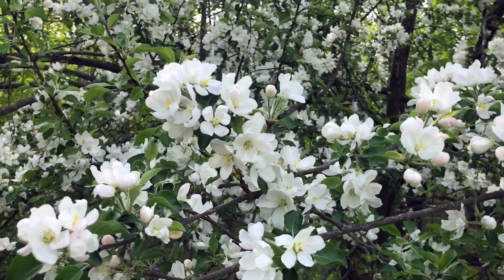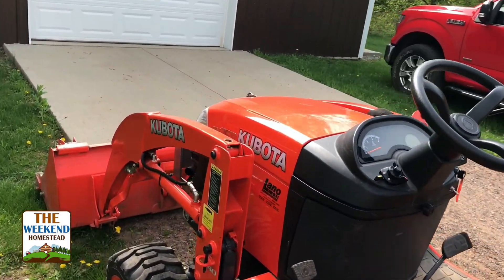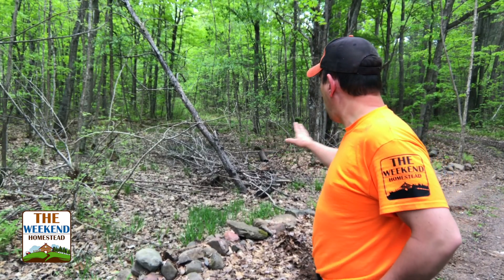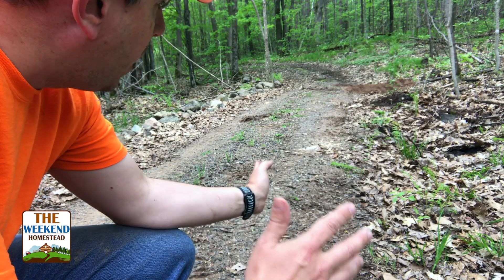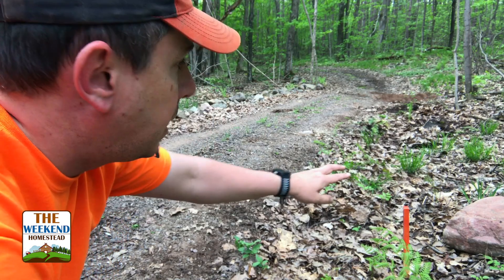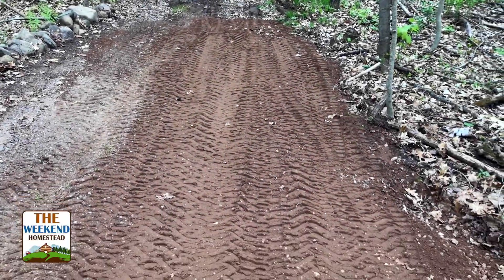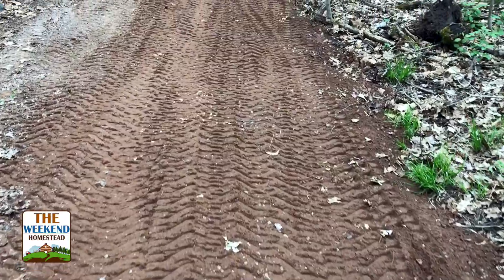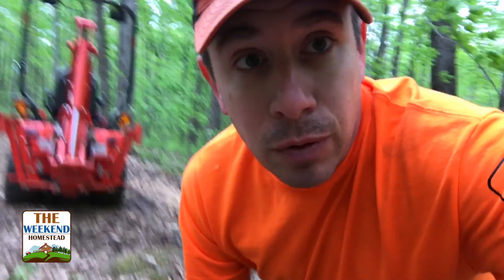Fixing My Mistakes from Last Year - New Trail Problems This Year ~ ATV Trail Work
This week we pull some rocks out of the trails and widen out part for a special delivery.

Enjoying the Cabinlife one weekend at a time.

The Weekend Homestead: Enjoying the Cabinlife one weekend at a time.

2. Leave a comment/question on this video or any video to get it answered.